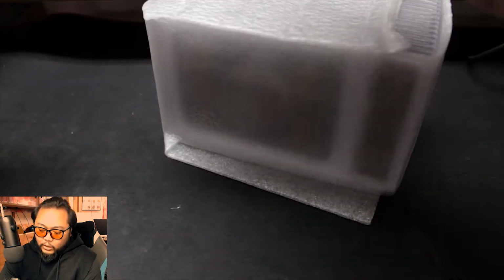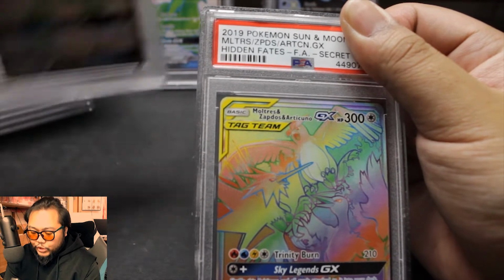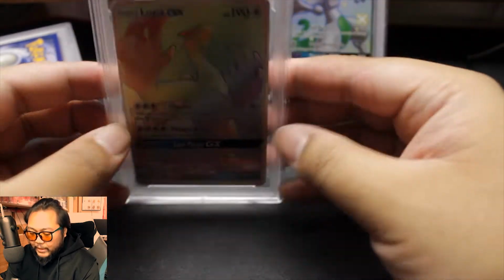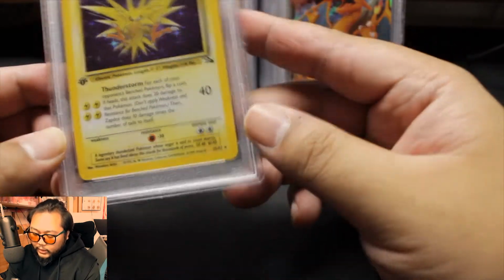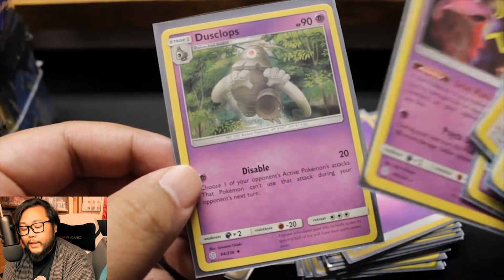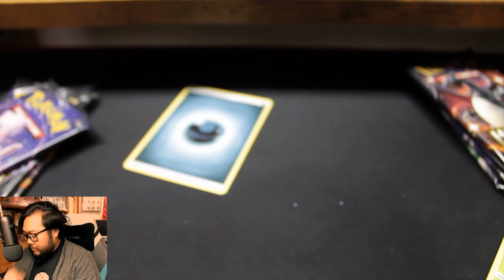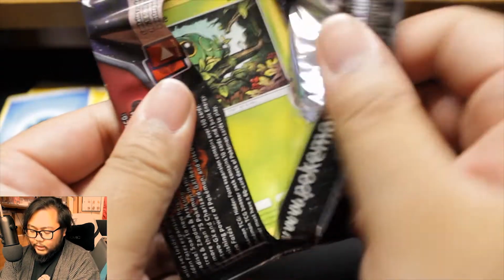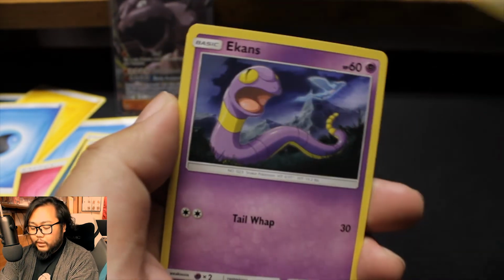PSA 10 Returns? & Cosmic Eclipse Pre-Release Kit & Hidden Fates Tins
I get some psa 10 returns. and I go over my pre-release kit tournament kit. And this wouldnt be a pokemon opening channel without an opening, so we open up some good ol' Hidden Fates tins.

► Support the the content by visiting my Ebay Store!
► Check Out my OfferUp, dont be afraid to ask a price!

► I send my cards to PSAcard.com in these. MUST HAVE

I am Reggie Kay and I am and avid pokemon TCG collector, competitive card and game player, and i just absolutely love creating this content for everyone! As long as I breathe I'll always have a passion for my hobbies and I hope you enjoy the content I create revolving around them.